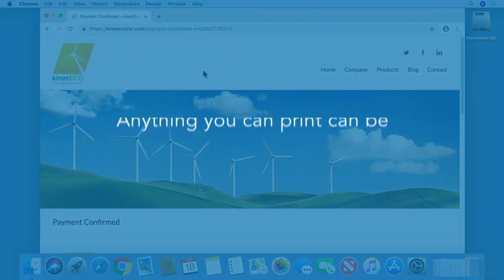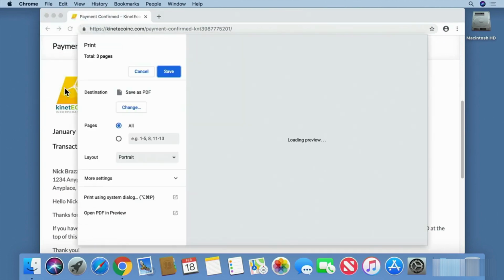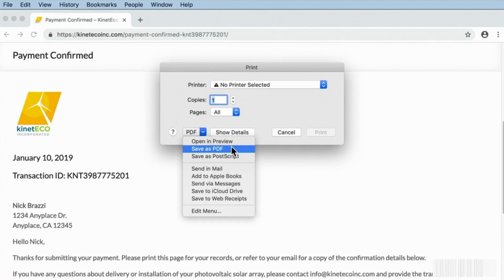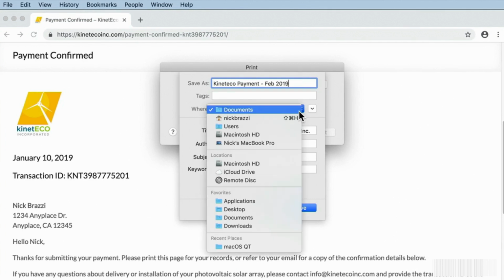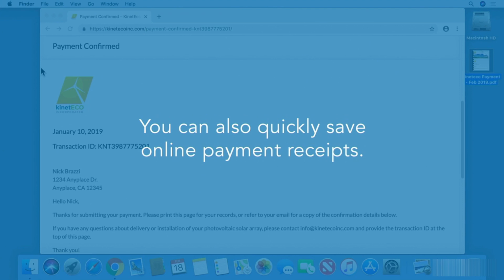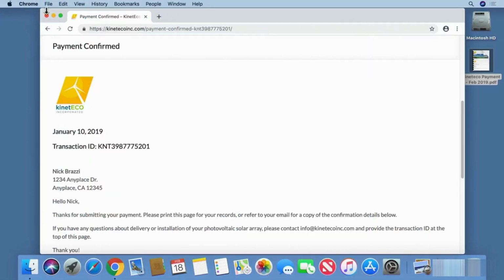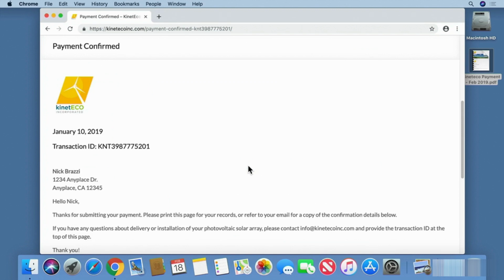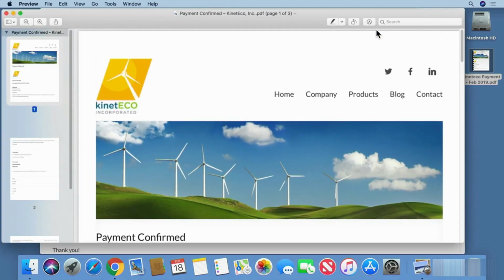How to Save as PDF File using Print Options in Macintosh Operating System Browsers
In this tutorial, discover how to effortlessly save any document or webpage as a PDF file using the print options on your Mac OS. Whether you're looking to archive important documents, create digital copies, or simply streamline your workflow, mastering this skill is essential. Follow along as we guide you through the step-by-step process, ensuring that you can easily convert any file into a PDF format without the need for third-party software. Simplify your digital life with this handy Mac OS trick!